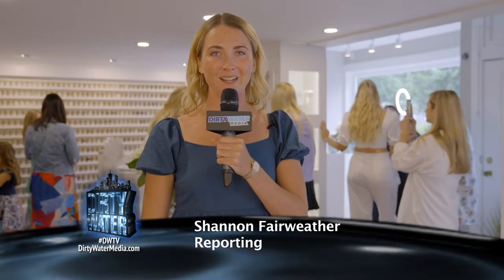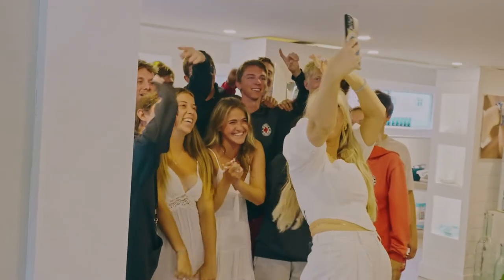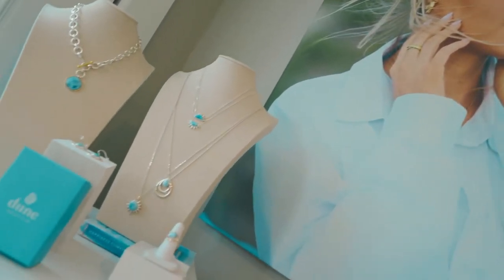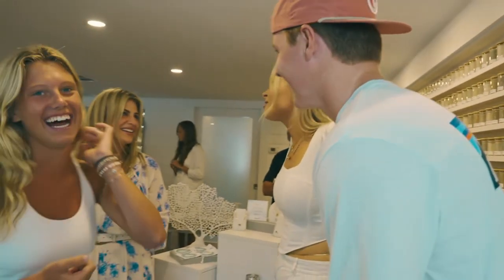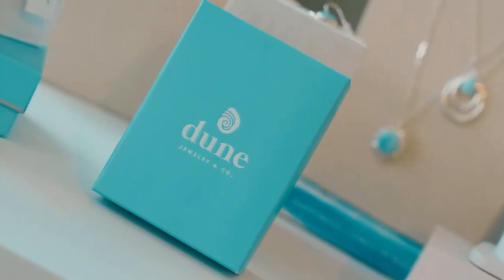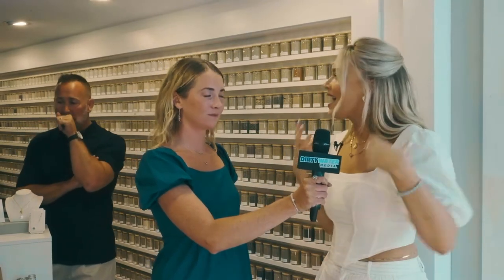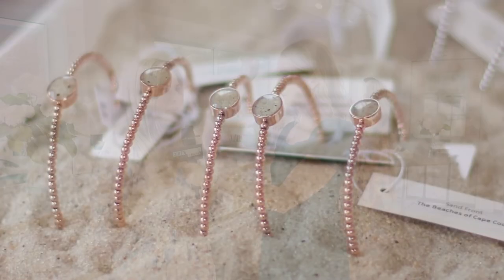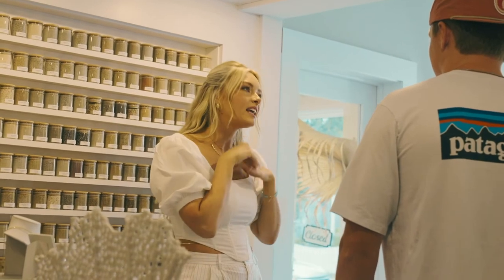Dune Jewelry Camille Kostek Collection 2022